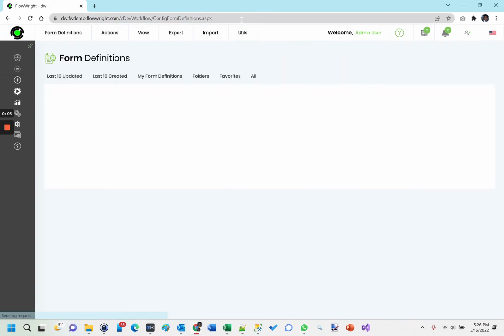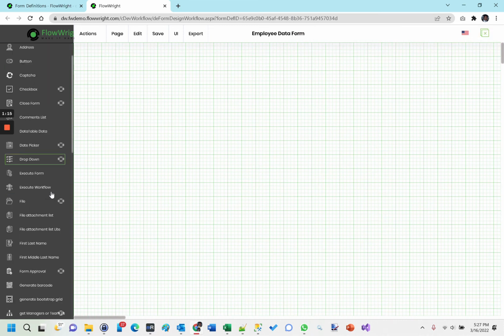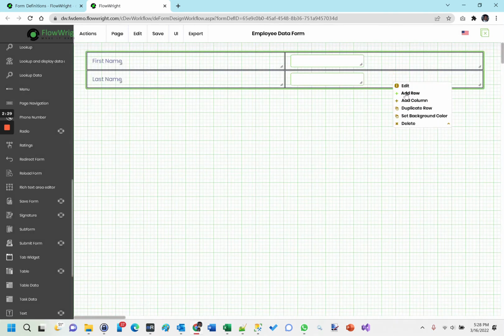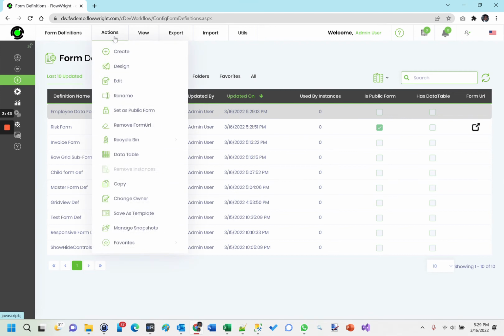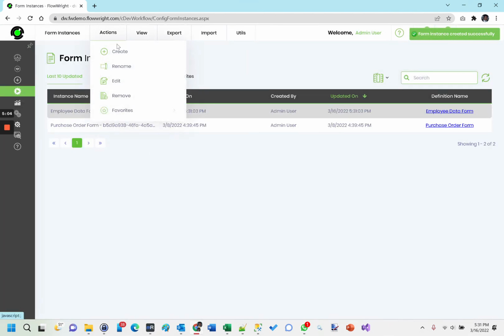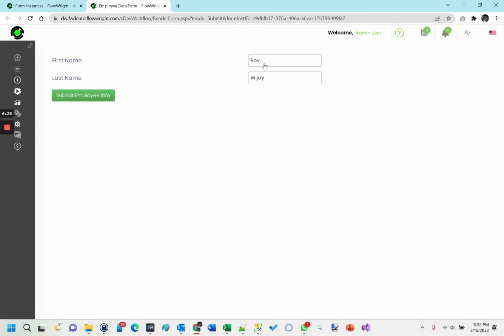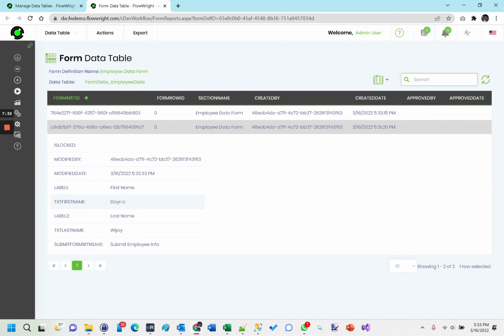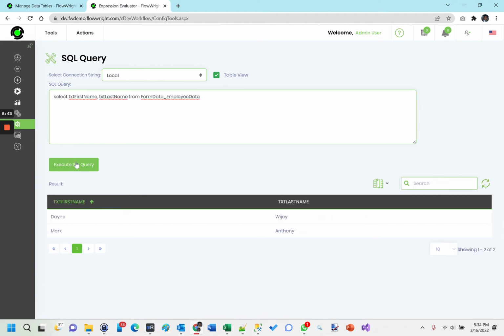Form Definition Form Data Tables